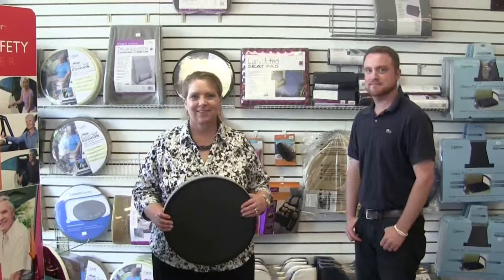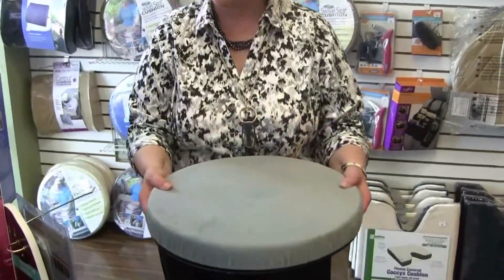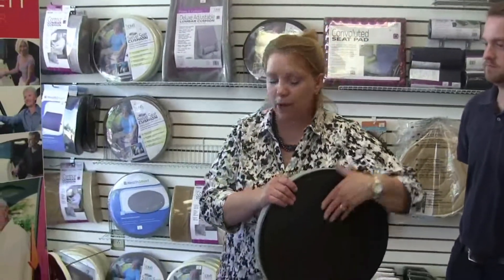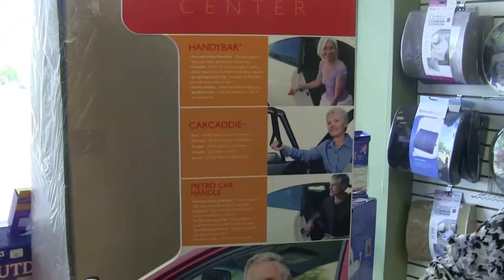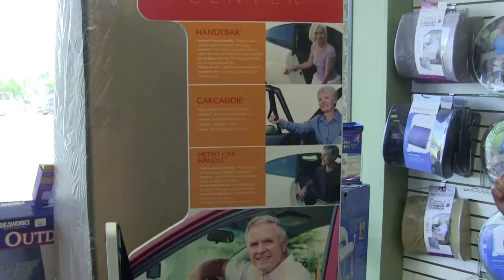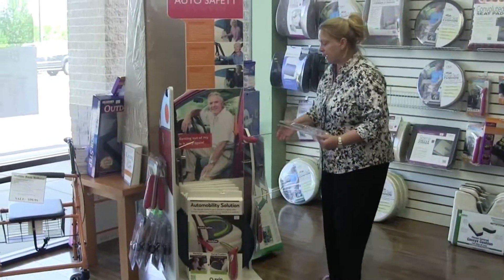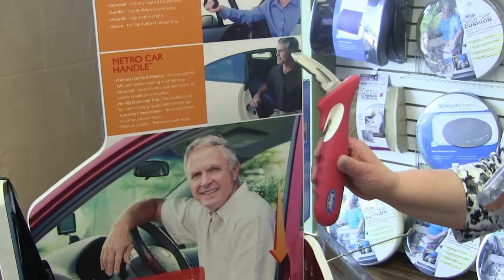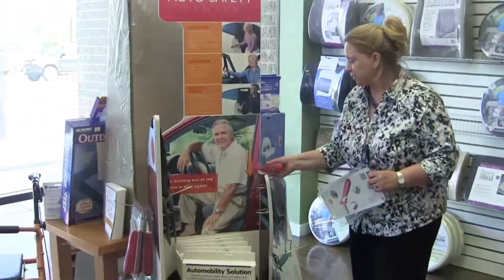Assistive Devices for Getting in and Out of Vehicles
Simple Comforts explains assistive devices for getting in and out of vehicles.

Brought to you by Care is There, with associates offering geriatric care management, lifestyle coordination, and Aging Life Care™ in Charlottesville, Staunton, and Harrisonburg Virginia and in Overland Park and Kansas City, Kansas.  The Lifestyle Coordinators at Care is There work directly with clients and their loved ones to support long distance caregiving, aging in place, independent living, and supplemental services for assisted living.

Note: AGING LIFE CARE™ is a trademark of the Aging Life Care Association. Only ALCA Members are authorized to use this term to identify their services.
AGING LIFE CARE PROFESSIONAL™ is a trademark of the Aging Life Care Association. It is an indication of membership in ALCA, and only ALCA Members are authorized to use this term.